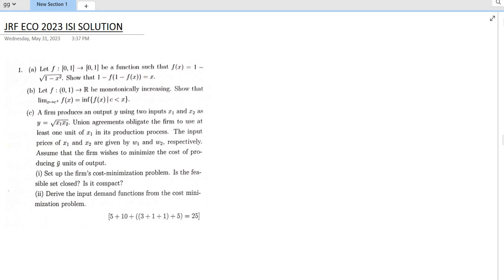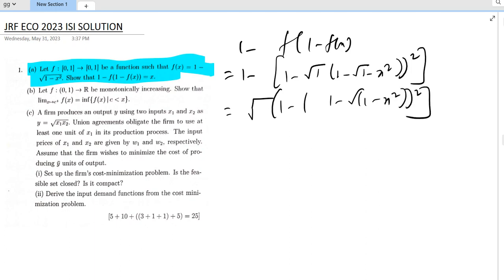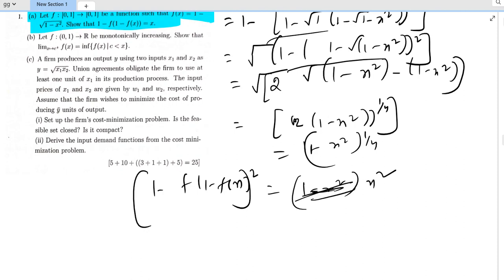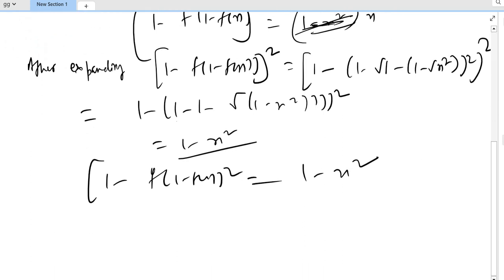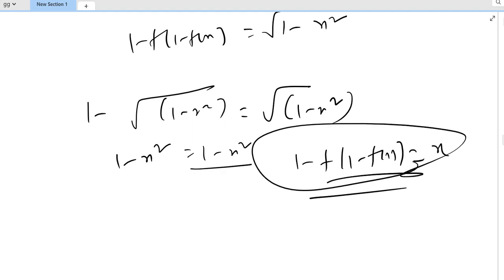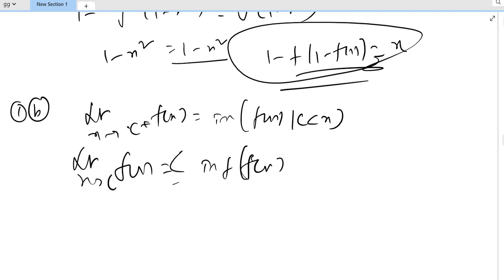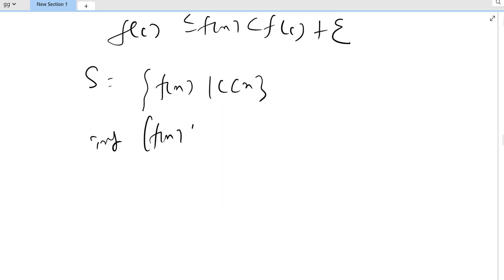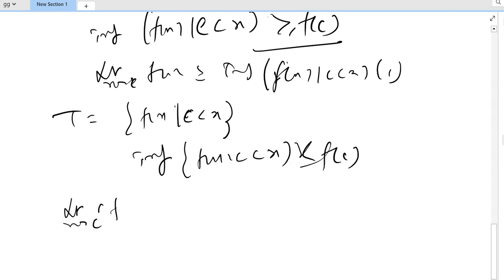isi jrf 2023 jrf in quantitative economics solution part 1 ANSWER